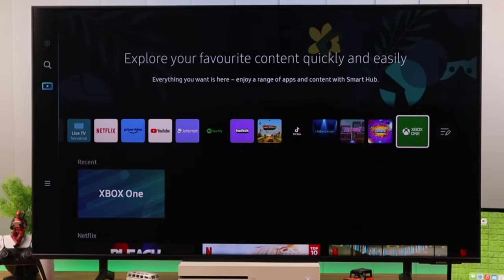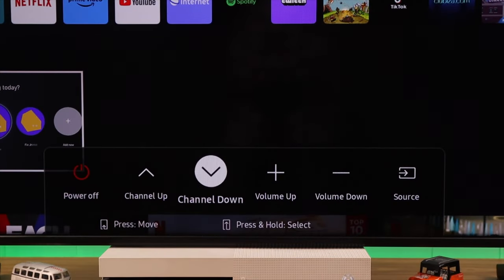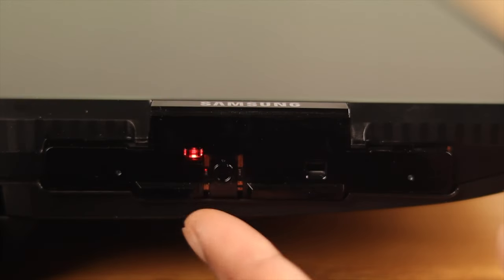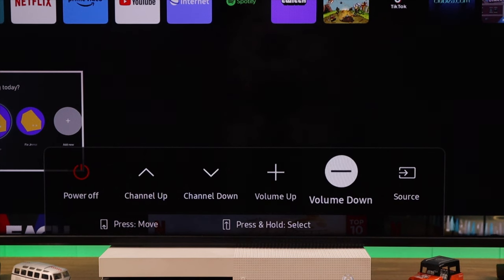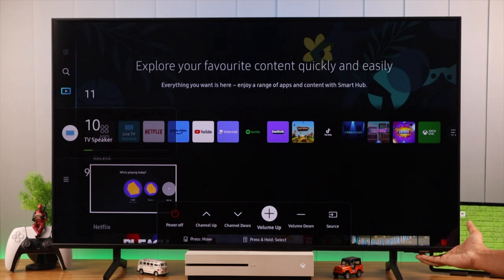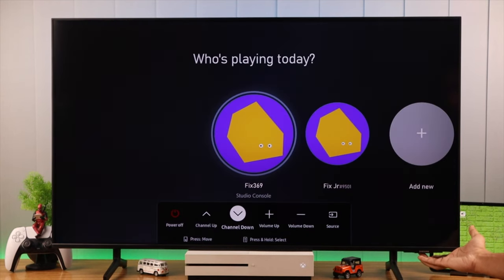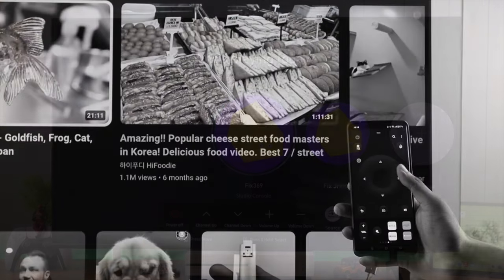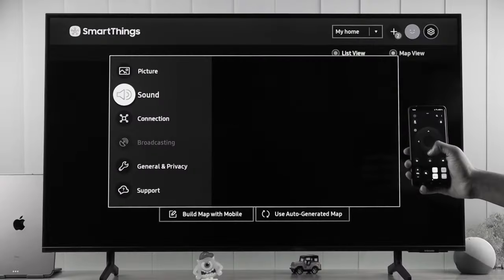How To Use Samsung Smart TV Without Remote! [Turn ON/OFF/Volume Up/Down]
Lost or broken your Samsung TV remote, now wondering how to control your Samsung Crystal UHD 4K TV (Tizen OS) without using it? Don’t worry, here we will show how to Power ON/OFF your Samsung Smart TV along with how to adjust various settings volume up/down, change channels and sources without the Master Remote

0:00 Can you control a Samsung TV without a Remote?
0:15 Use Samsung TV without Remote